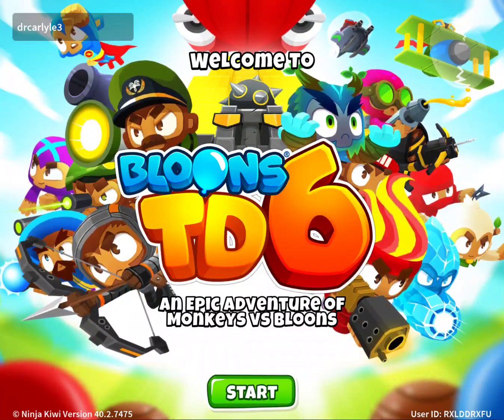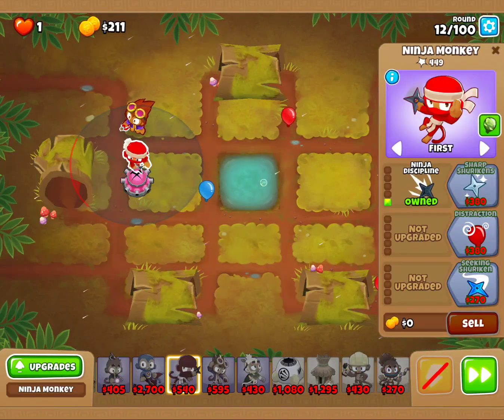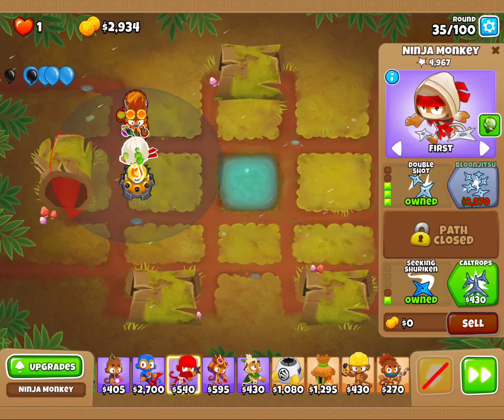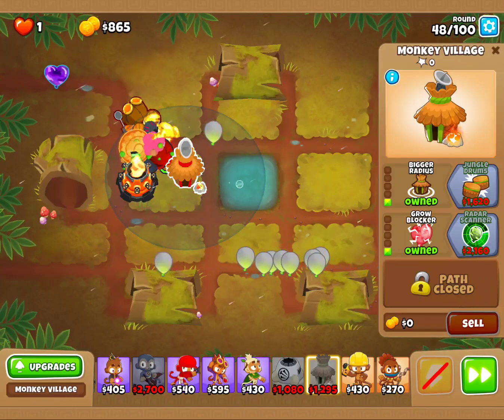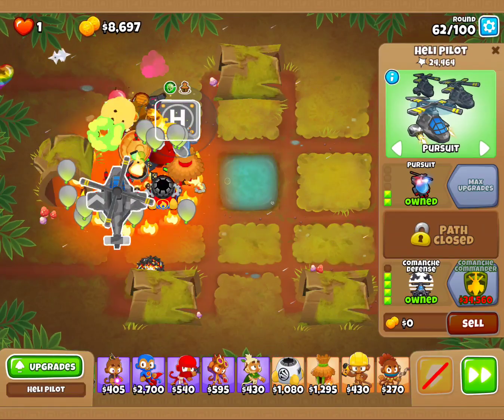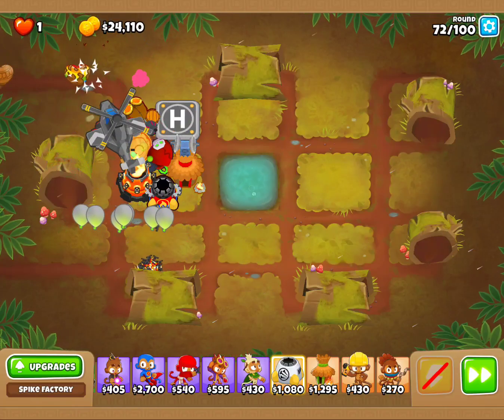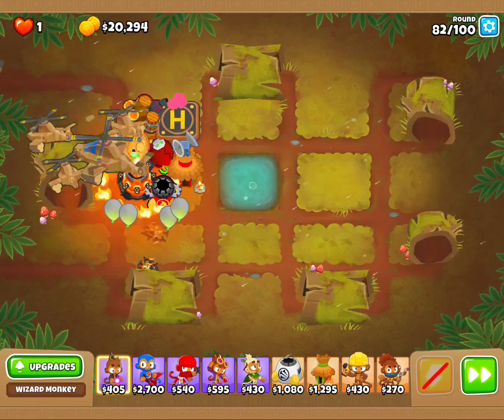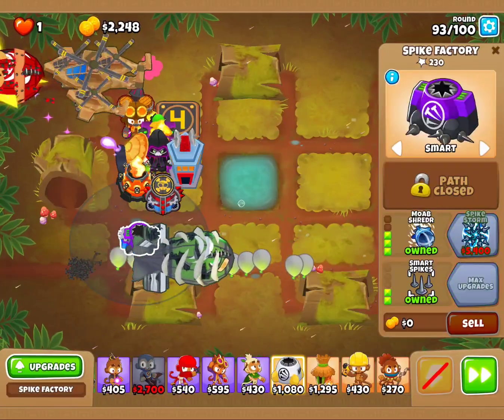BTD6 Beat CHIMPS Logs Map With No Hero in 2024 Bloons TD 6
Learn how to beat the Bloons TD 6 CHIMPS Logs map without using a hero.  4-0-1 Ninja, 4-2-0 alchemist, 0-2-5 wizard, 4-2-0 tack shooter,  2-0-5 helipilot, 1-3-0 monkey village, and 2 spike factories.